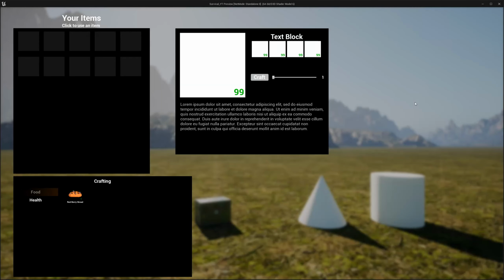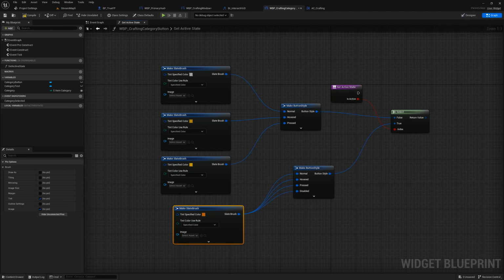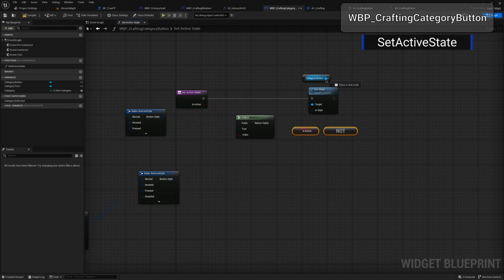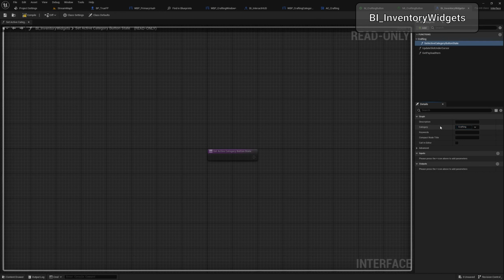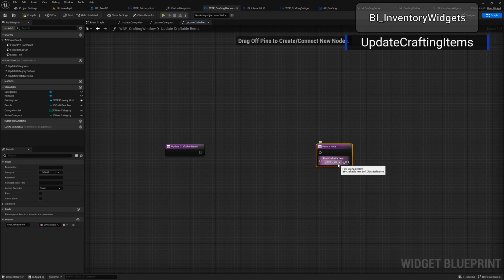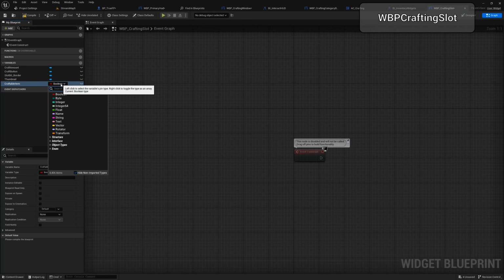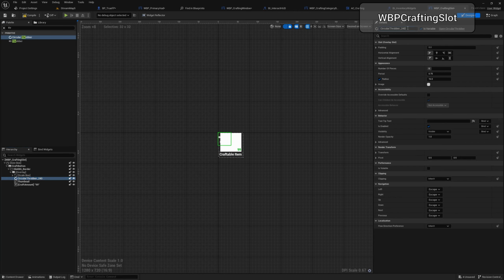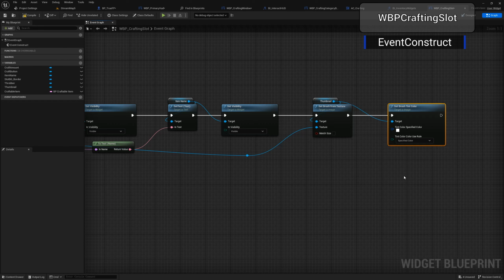[Project] Survival Game Ep20 - Crafting System Part 2b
We continue adding functionality to be able to populate our crafting window buttons. I go more in-depth about soft pointer references and talk about async loading. There will be at least 1 more video before we close out this aspect of the system. Enjoy!

PC Specs:
☛ Processor: Ryzen 9 5950x
☛ MB: Gigabyte Aorus Master X570S
☛ Ram: 4x16gb Corsair Vengeance Pro
☛ GPU: EVGA FTW3 Ultra 3080 10gb
☛ AIO: Corsair iCue H150i RGB Pro
☛ Storage: 2x Samsung 980 Pro 2TB